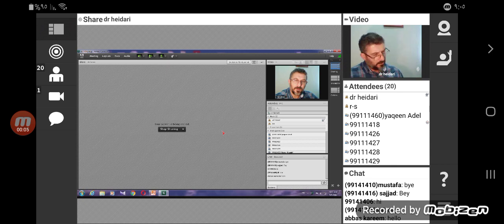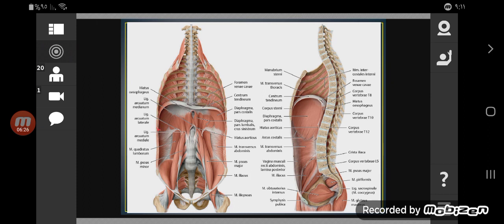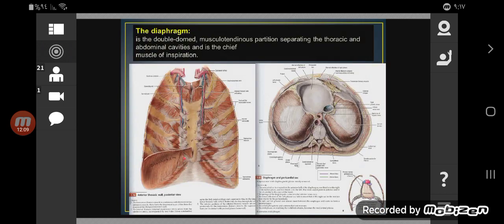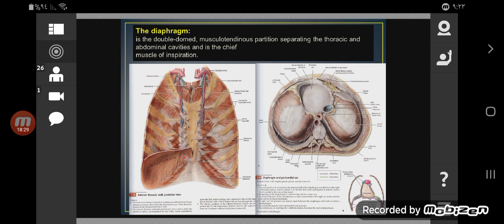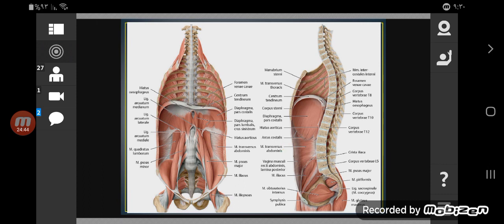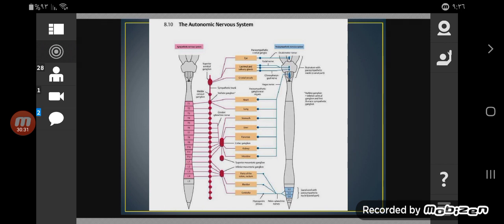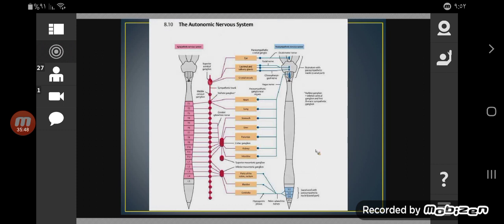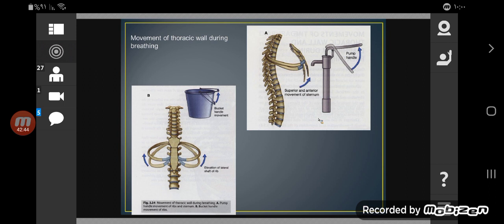تشريح القلب و الأوعية الدموية(المحاضرة الرابعة)